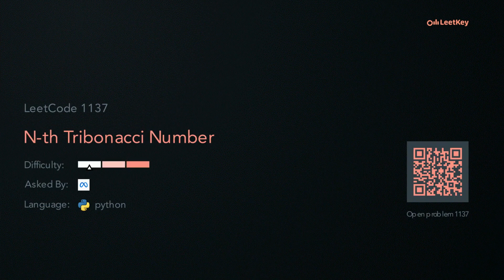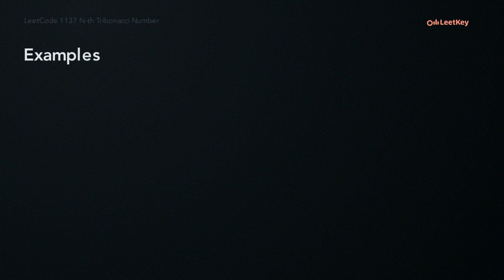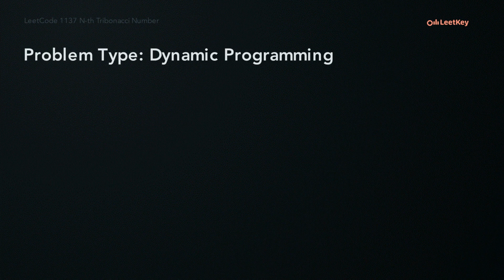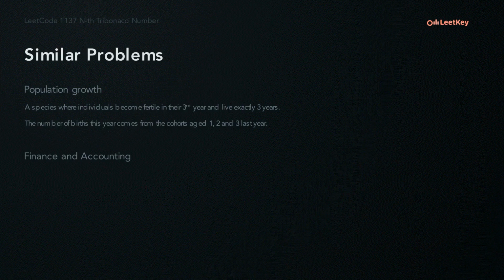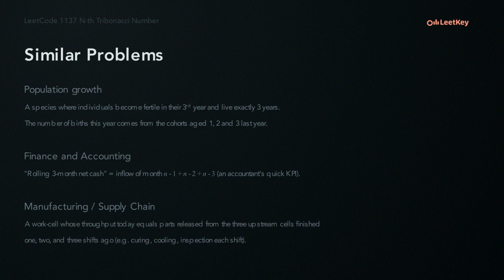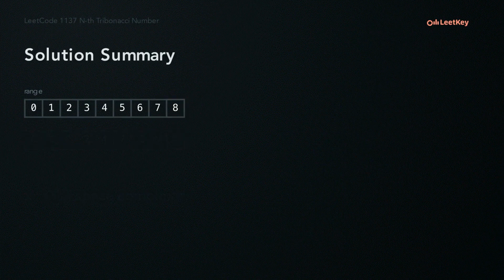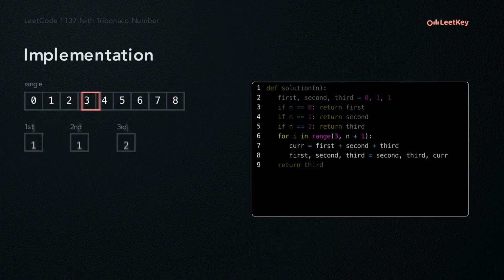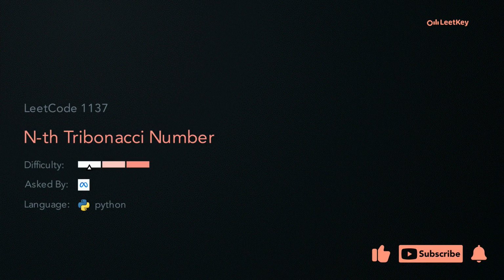LeetCode 1137: N-th Tribonacci Number - Python Solution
This solution keeps a running tab of the triplet values as it iterates over a range.

It performs in O(n) time complexity and  O(1) space complexity.

Chapters:
00:00 - Introduction
00:22 - Problem
00:52 - Examples
01:22 - Problem Explanation
01:45 - Problem Type
02:03 - Similar Problems
02:52 - Stay Connected
03:06 - Solution Summary
03:60 - Implementation
04:47 - Space Complexity
04:54 - Time Complexity
05:01 - Outro